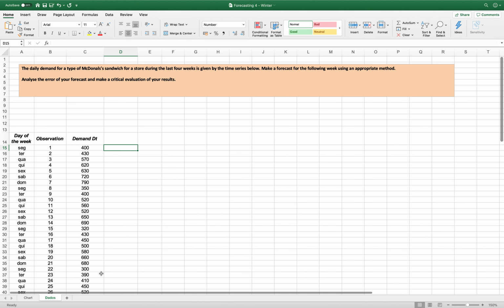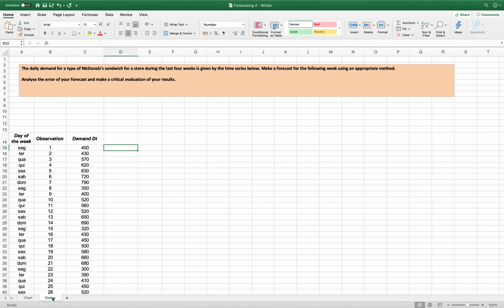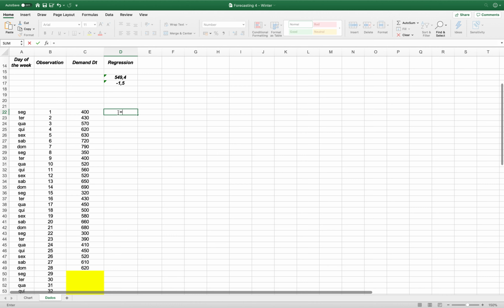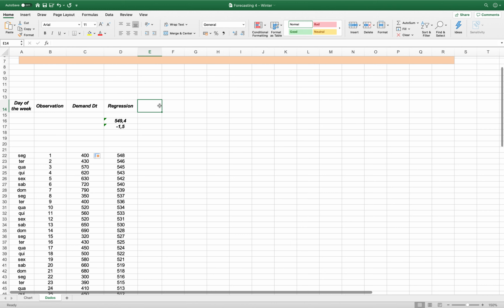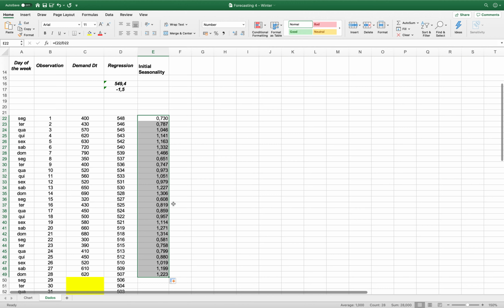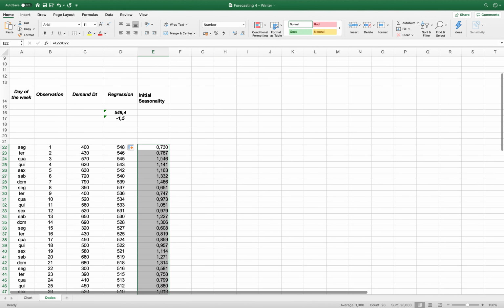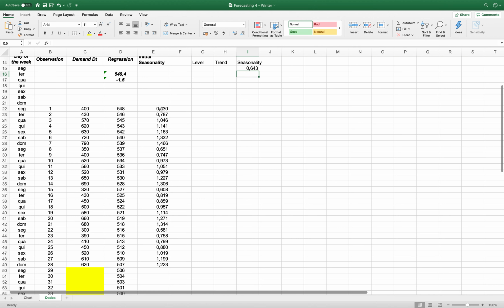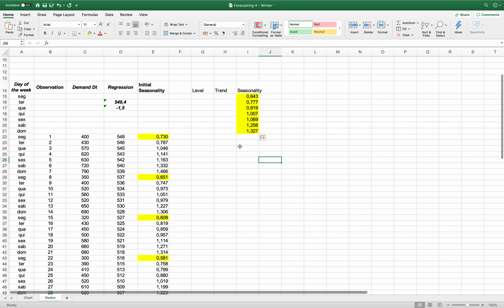Winter part 1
This part 1 of a step by step tutorial of how to create a forecast using the Winter method with an Excel spreadsheet. It is one of the basic exercises of FGV EAESP Logistics and Supply Chain course for the undergraduate program. You can access the file of the exercise and its solution